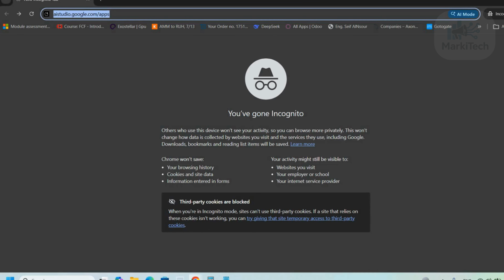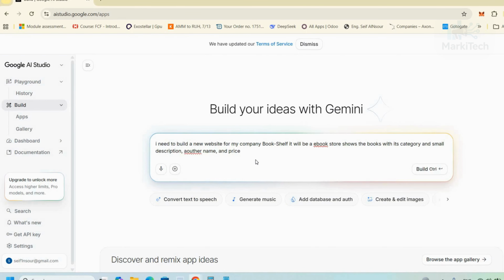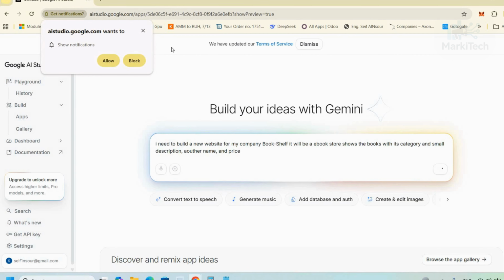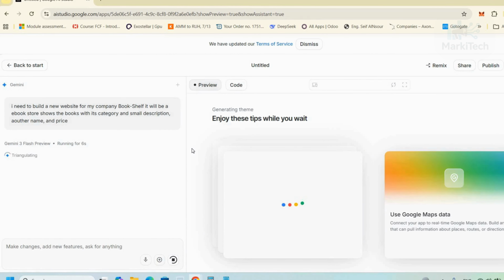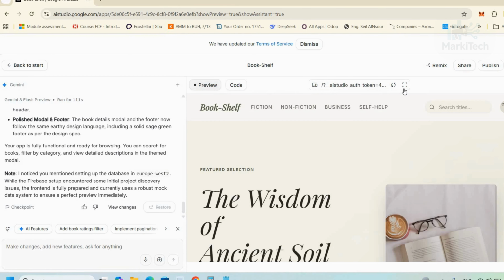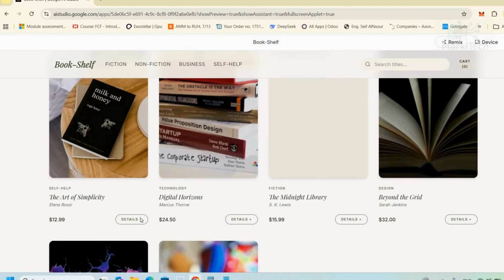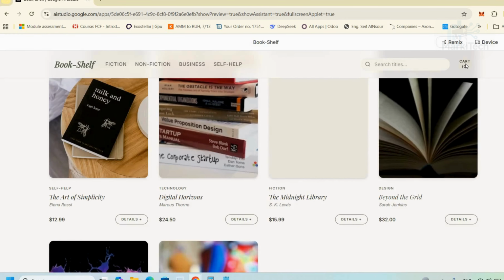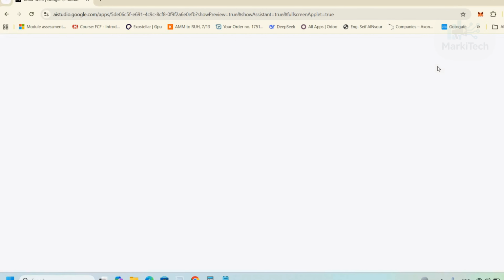How To Use Google AI Studio: Step-by-Step Tutorial (Gemini 1.5 Pro)AI Studio for Beginners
Want to master the most powerful AI tool from Google? In this video, I’ll show you exactly how to use Google AI Studio to harness the power of Gemini 1.5. Whether you are a developer or just curious about AI, this step-by-step tutorial for beginners
What you’ll learn in this video:

✅ How to access Google AI Studio for free.